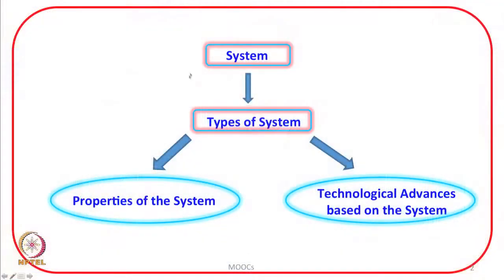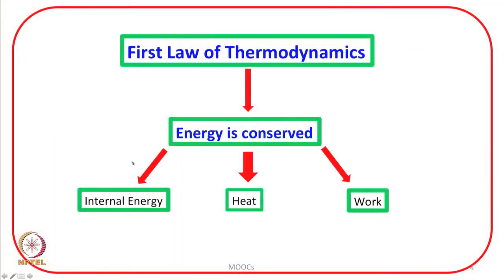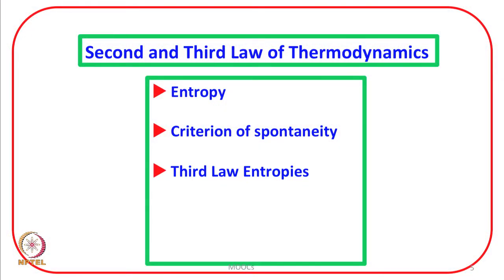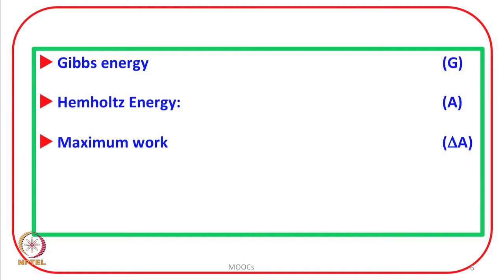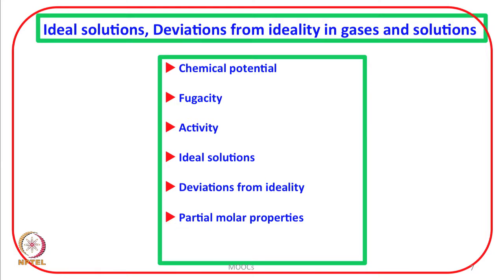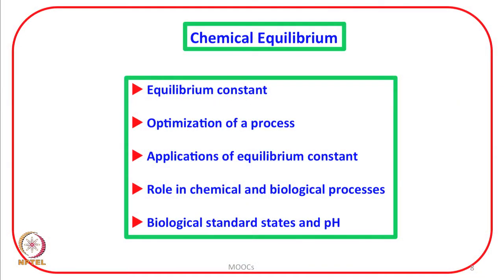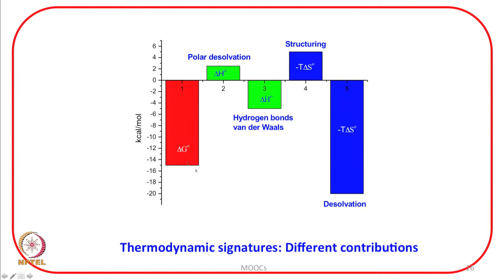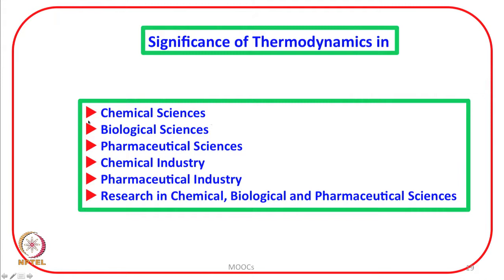Week 12 Lecture 60